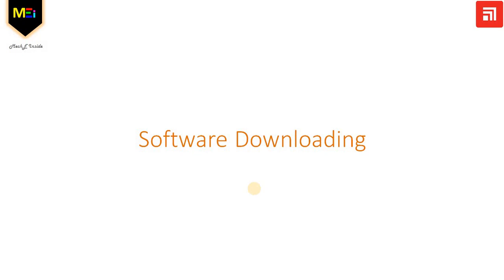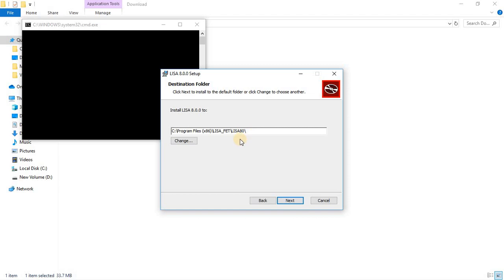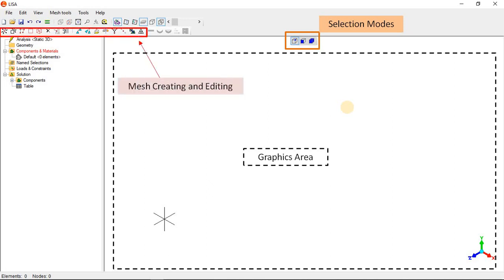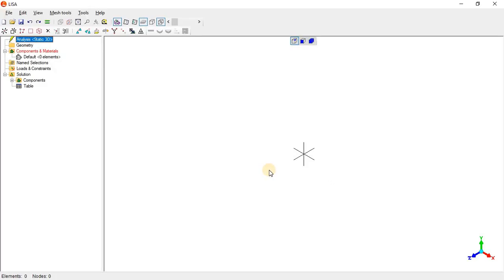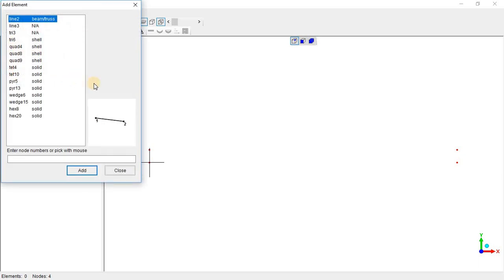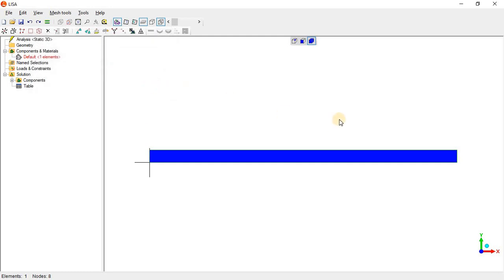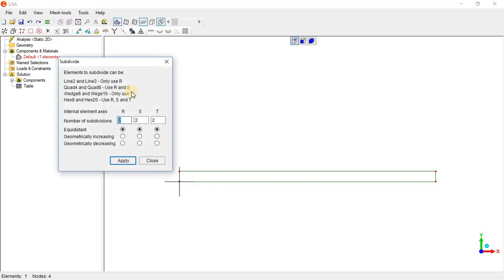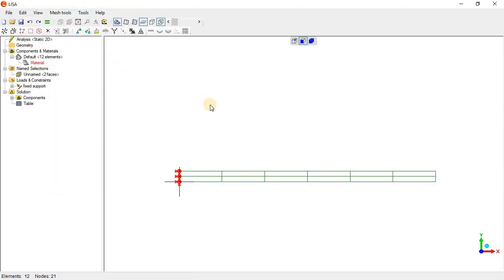Introduction to Lisa 8.0.0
Downloading || Installation || Introduction: Lisa 8.0.0